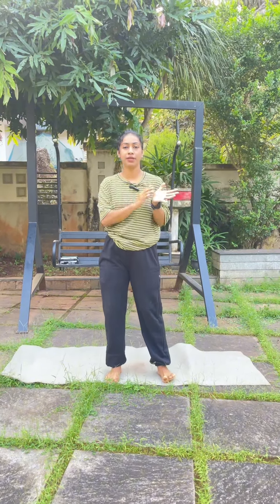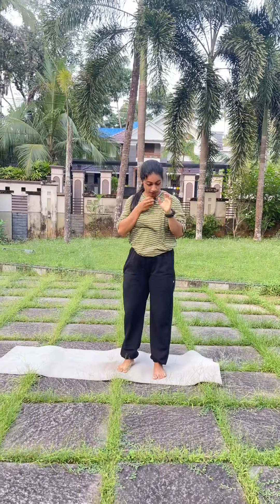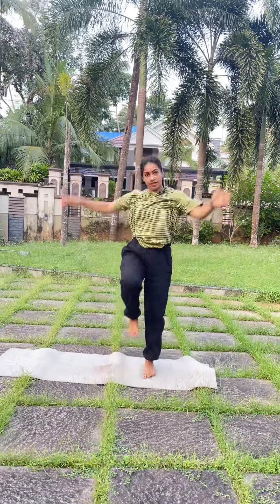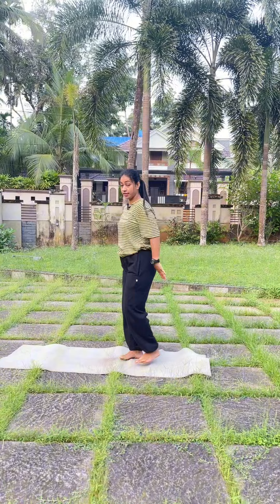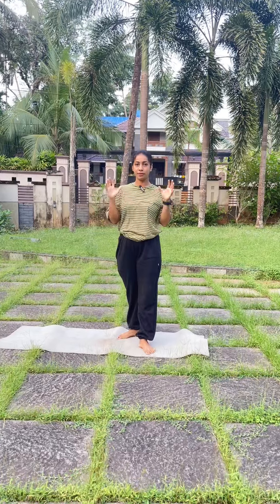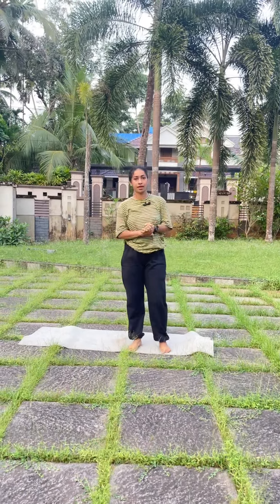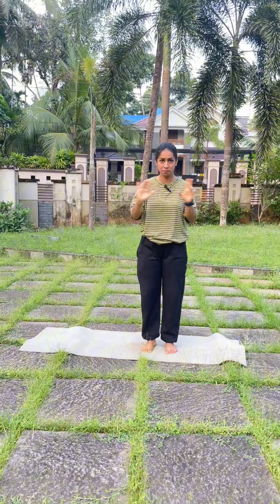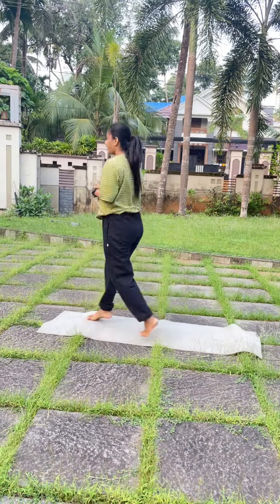കൂടെ ചെയ്തോളൂ 👉loss 10 kg at home 💪workout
Hi ഫ്രണ്ട്‌സ് വീട്ടിൽ ഇരുന്നു തന്നെ നമുക്ക് weight കുറയ്ക്കാം 👉എന്റെ ഒപ്പം ചെയ്തോളൂ ഒരു easy and effective weightloss exercise👍👉